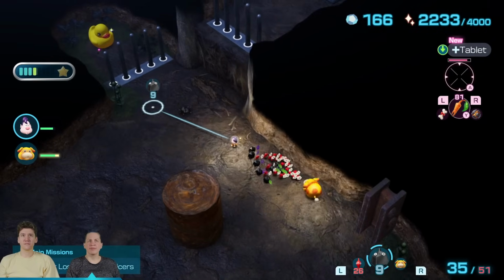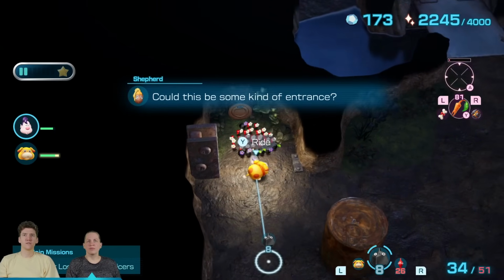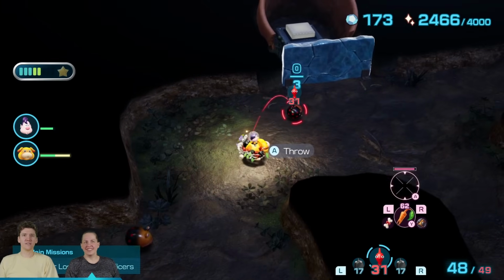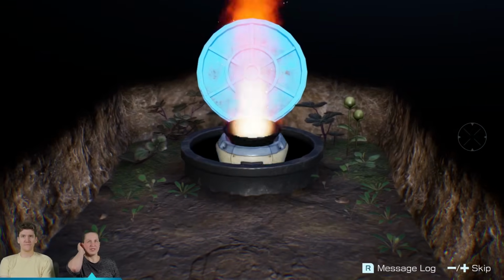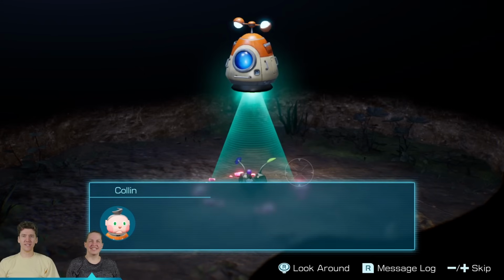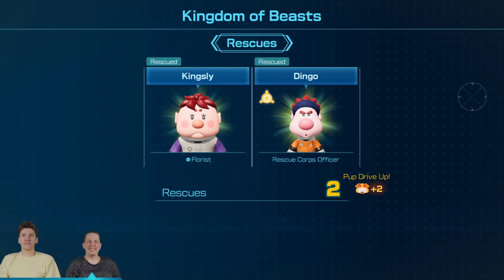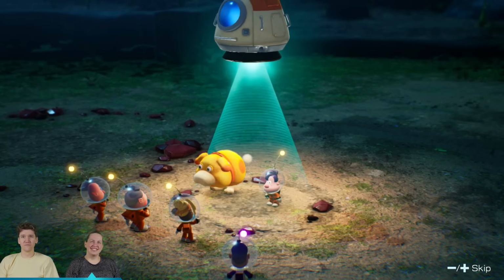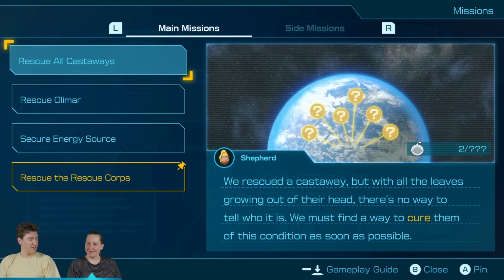Missed Geyser | Pikmin 4 #11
When I say "WE" missed a geyser, what I meant was that "I" missed one.

❗️ Include a timestamp in your comment to submit a Memorable Moment.